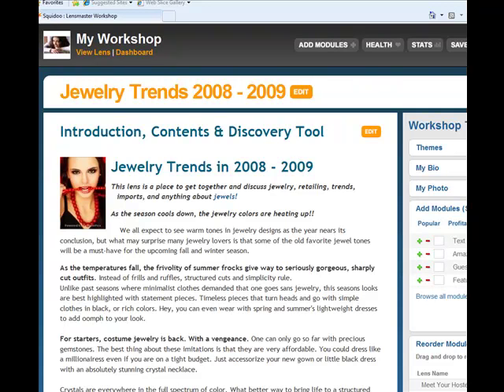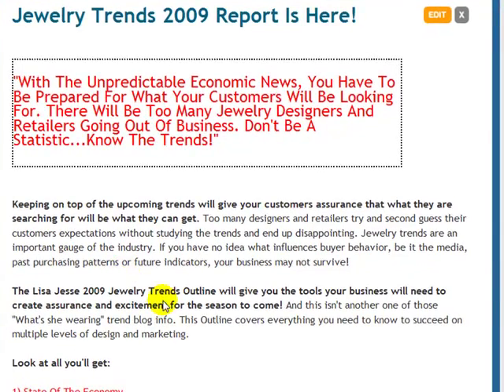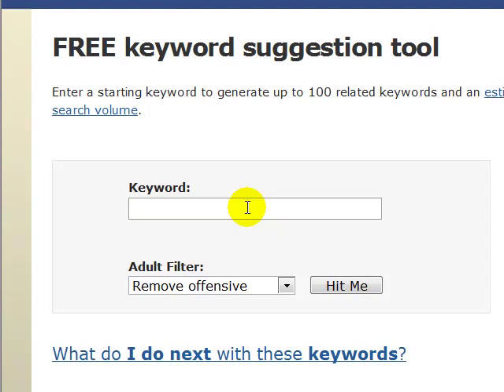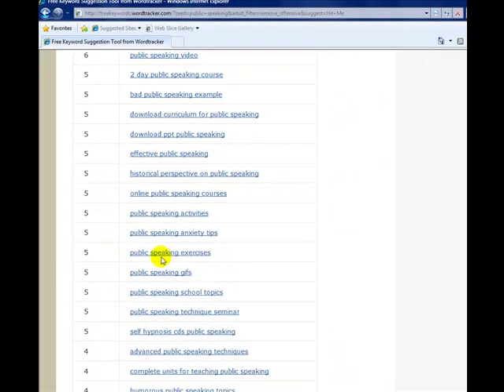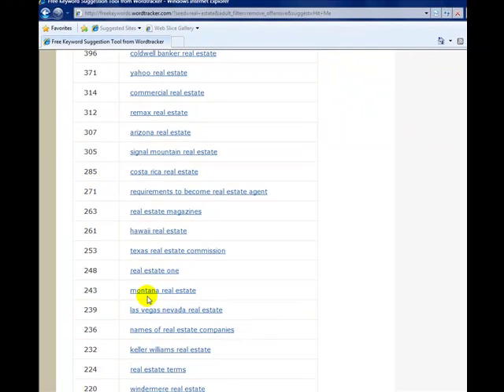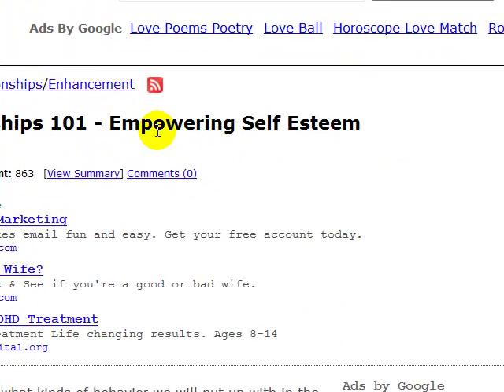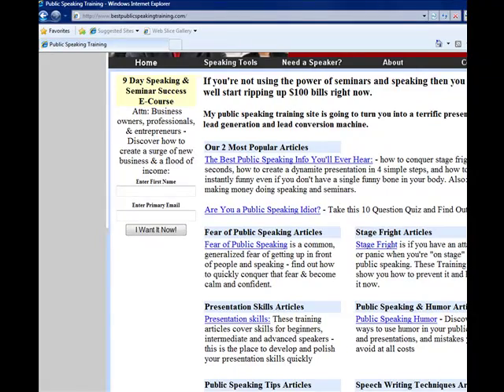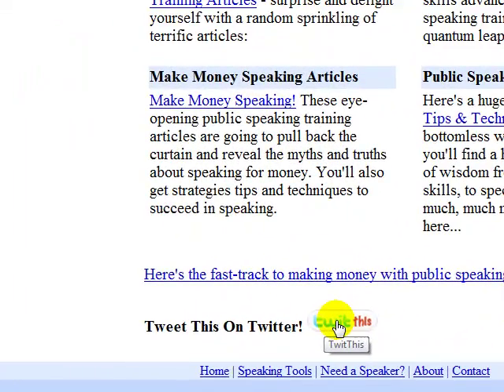How to Use Keywords To Get High Search Positioning on Google Tutorial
Keywords are what the search engines use to connect websites with the searchers. Picking keywords is the FIRST thing you should do before creating or overhauling a website. This area is the one that most people (including web designers) totally ignore and it is the most important part if you want to be found by search engines.

There are two critical methods used by search engines to find pages. The first is by keywords, and the second is metawords or META Tags. An extremely critical part of this whole mix is the keywords and keyword phrases you select that match the services and products you offer. A keyword is the term someone uses when they look for information. What are they actually going to type into their computer? It's really to your benefit to find out what they would enter into the search engine. It may not be what you would use and in many cases it will totally surprise you. What they type would be the "keywords" that the search engine uses to look for the information.